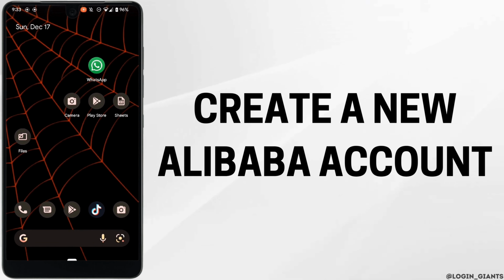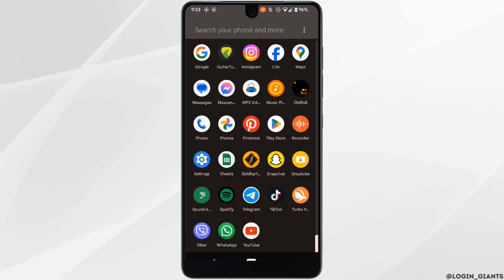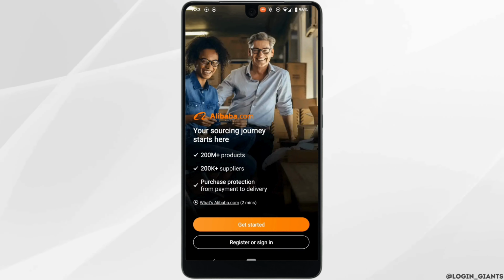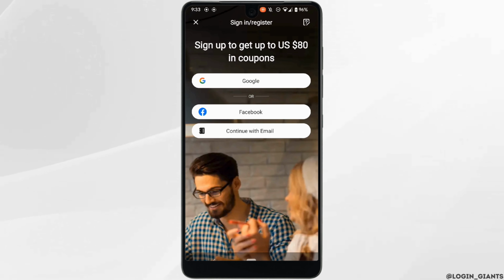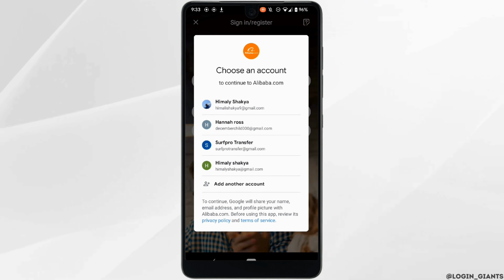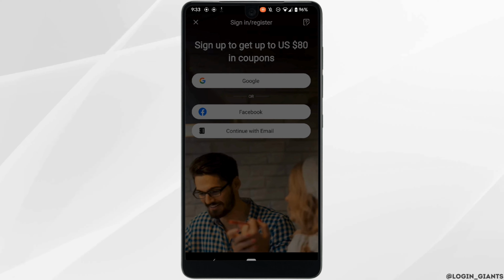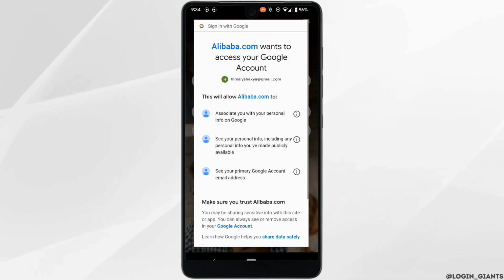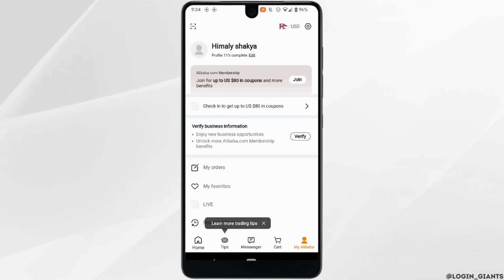How to create an account on Alibaba | How to Register on Alibaba.com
Start your journey on Alibaba.com with this step-by-step guide on how to create an account in 2024. Whether you're looking to buy or sell products on Alibaba, this tutorial provides clear instructions to help you register and set up your account on this popular online marketplace.

In this tutorial:
0:00 - Introduction
0:05 - How to Create an Account on Alibaba | How to Register on Alibaba.com

Follow the detailed steps to easily register and create an account on Alibaba.com in 2024. This guide covers the necessary procedures, ensuring you can start exploring the opportunities that Alibaba offers.

Join the global marketplace with confidence using this comprehensive guide to creating an account on Alibaba!